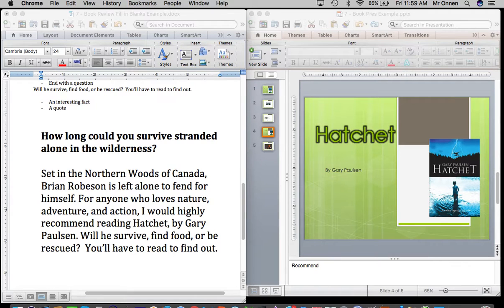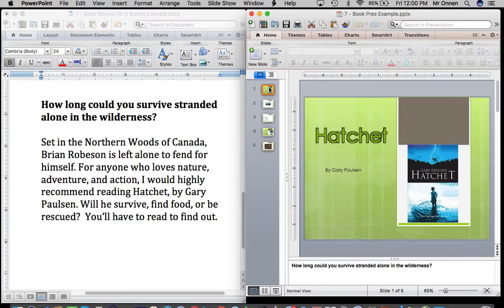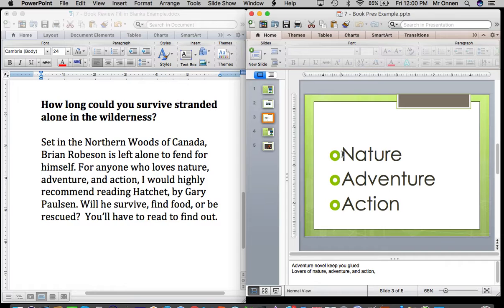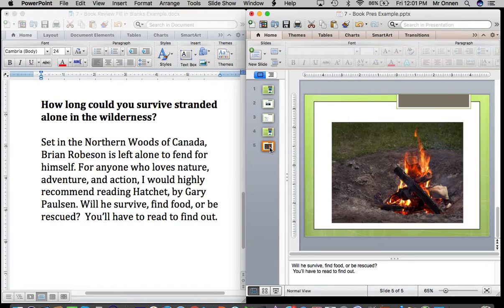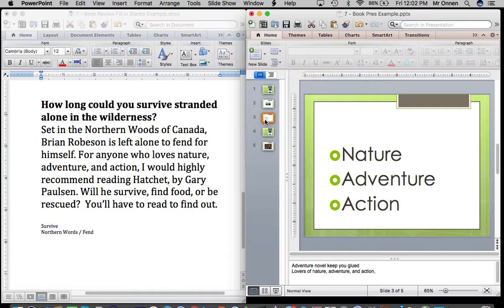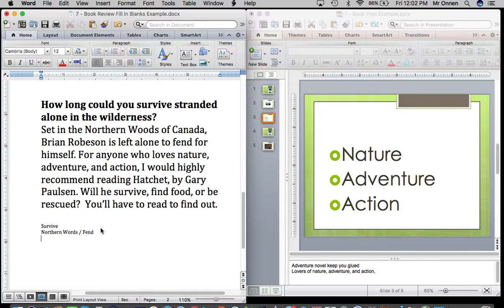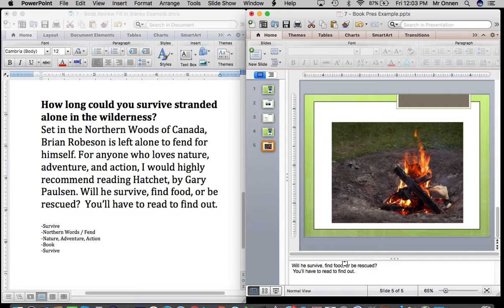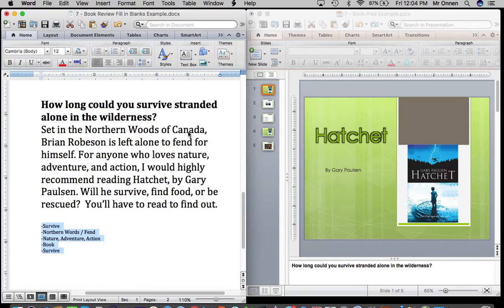9 Presentation Guide